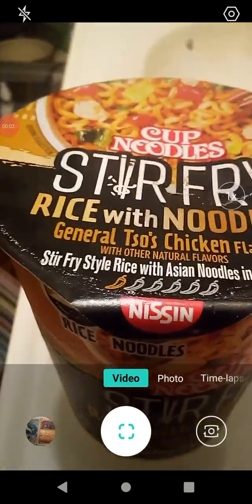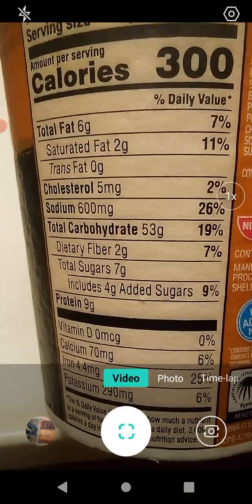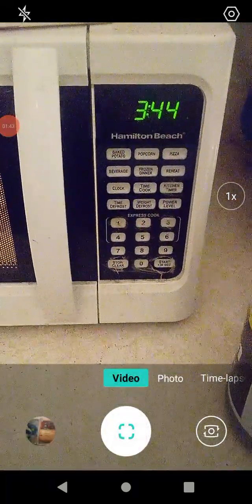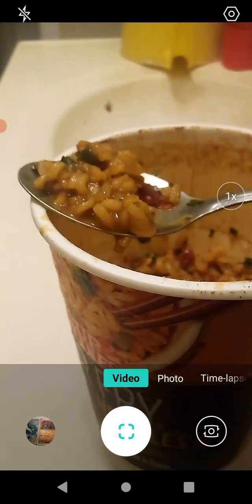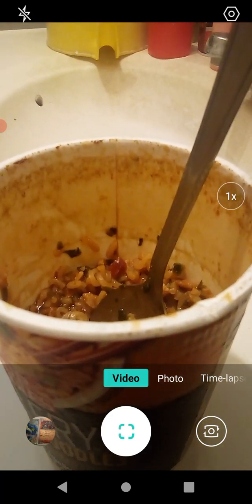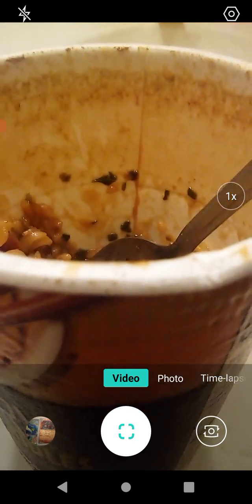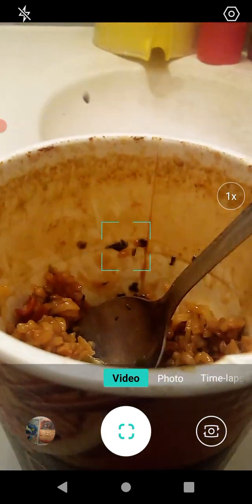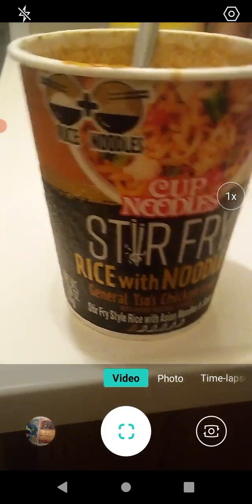Product Review: Cup Noodles Stir Fry Rice with Noodles General Tso's Chicken flavor!!!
In this video I review "Cup Noodles Stir Fry Rice with Noodles General Tso's Chicken Flavor"!! Enjoy the review and have a great day!!!